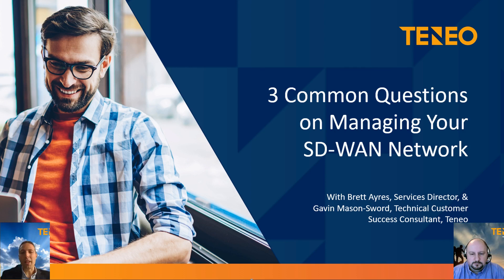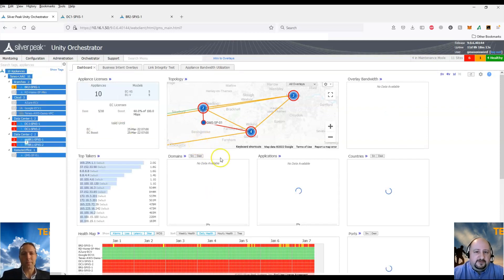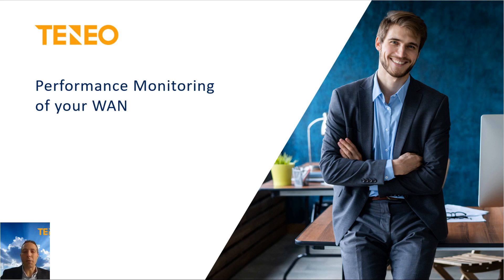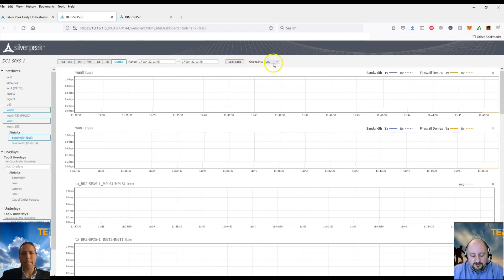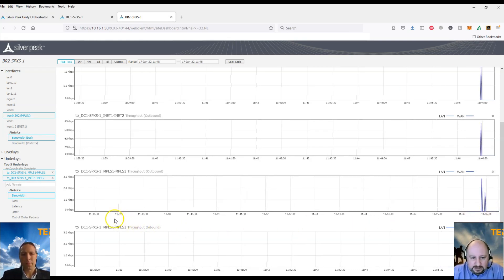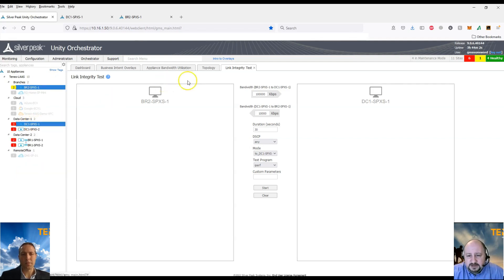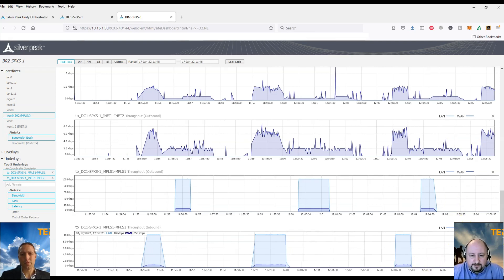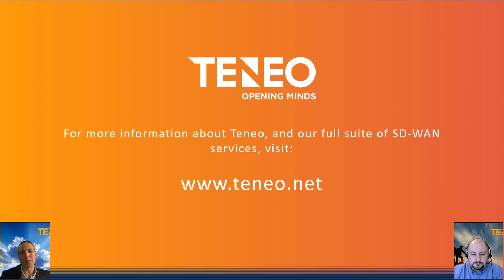3 Common Questions on Managing Your SD-WAN Network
In this video Teneo’s Services Director, Brett Ayres, and Technical Success Consultant, Gavin Mason-Sword discuss the 3 most common questions they’re asked about managing SD-WAN networks and gaining visibility into SD-WAN.

Key highlights include:
• Visibility and control of the WAN
• Performance monitoring of the WAN
• Link utilization and visibility of your transports
• Demo of the Aruba Orchestrator, which provides centralised SD-WAN management and visibility

Timing:
0:00 – Introduction
0:22 - Visibility and control of the WAN
1:48 - Performance monitoring of your WAN
4:07 - Link utilization and visibility of your transports